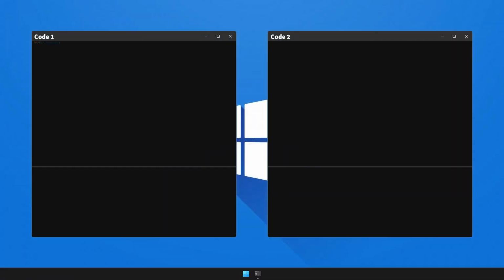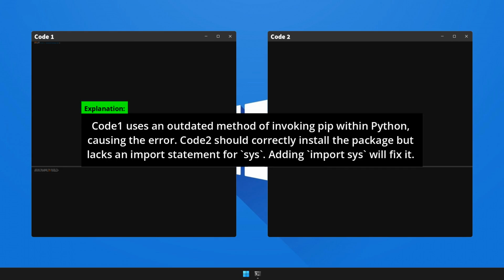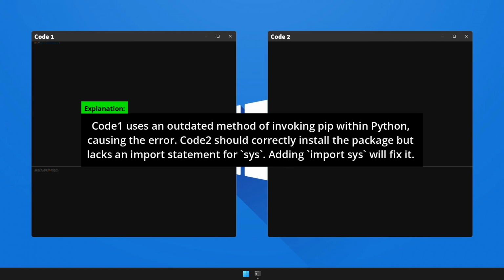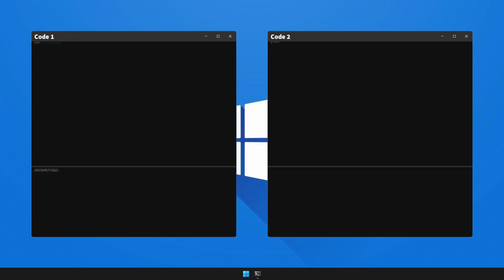How to fix Could not find a version that satisfies the requirement less thanPackageN... in Python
We're excited to share with you our newest video, "How to solve  Could not find a version that satisfies the requirement less thanPackageNamegreater than (from versions: ) No matching distribution found for less thanPackageNamegreater than. in Python". 🎥 This series is meticulously designed to arm you with knowledge 🧠 and skills 🛠️ to overcome frequent coding challenges.

Today, we will decipher 🔎 and resolve a common error faced by Python coders: the bit hard to solve  Could not find a version that satisfies the requirement less thanPackageNamegreater than (from versions: ) No matching distribution found for less thanPackageNamegreater than.. Here is a snapshot of the code of the video:

Troubling Scenario: ❗️

import pip
pip.main(['install', 'nonexistent-package-name'])

Unwanted Result: 🚫
 Could not find a version that satisfies the requirement less thanPackageNamegreater than (from versions: ) No matching distribution found for less thanPackageNamegreater than.

Effective Resolution: ✔️

import subprocess
subprocess.check_call([sys.executable, '-m', 'pip', 'install', 'your-package-name'])

Desired Output: 🏁
The output of the code cannot be determined without specifying a valid package name instead of 'your-package-name', and without knowing the execution context, system environment, and Python environment details. Additionally, the variable `sys` is not defined in the provided code snippet, which would lead to a NameError if the code is run as is.

In this detailed walkthrough, we will illuminate 💡 the underlying cause of this error, and offer a comprehensive explanation: Code1 uses an outdated method of invoking pip within Python, causing the error. Code2 should correctly install the package but lacks an import statement for `sys`. Adding `import sys` will fix it. 🎯